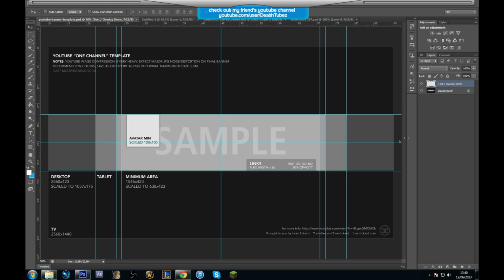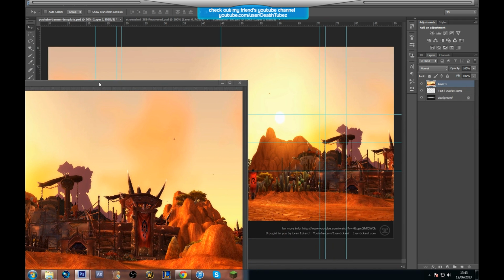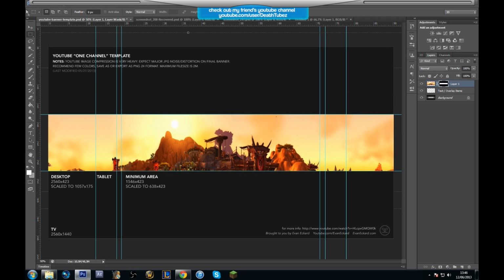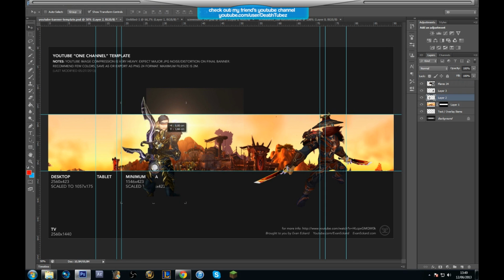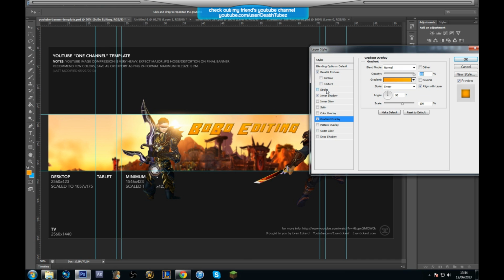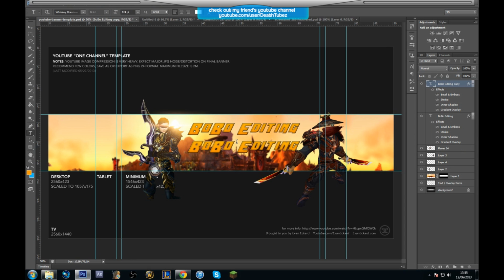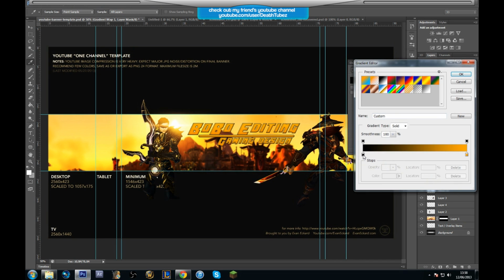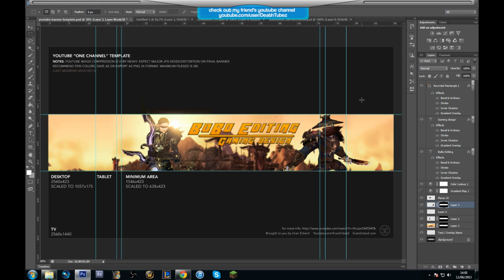Photoshop Tutorial : Basic youtube banner tutorial.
hey whats up guys! In this video I'm explaining to you how to make a simple banner, I'm giving you some tips on the effects and the text to use plus I'm talking about the banner in general and what I think of it.

▼Songs name:

song: transendance  (Original Track)
song: Piano Dreams (Original Track)